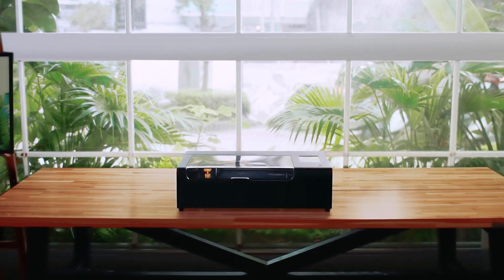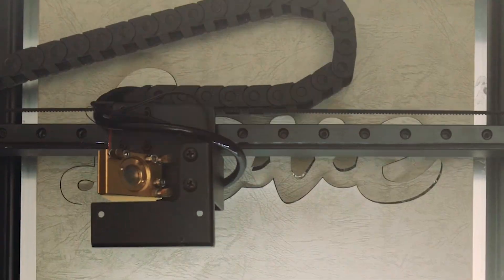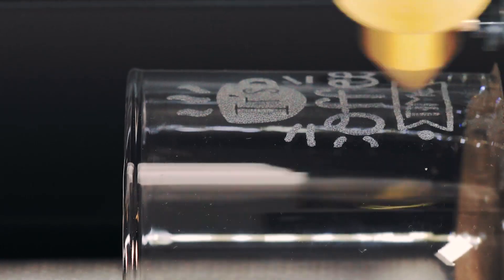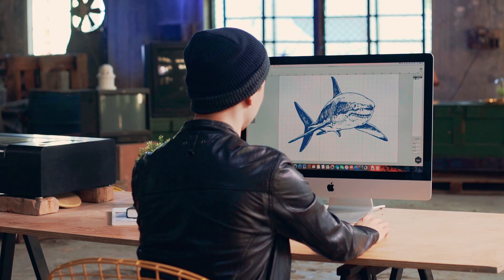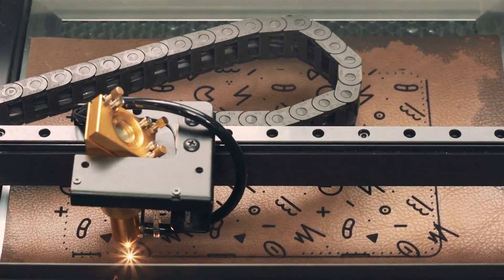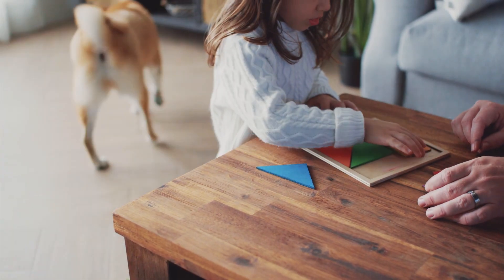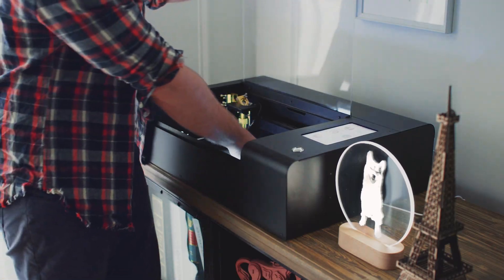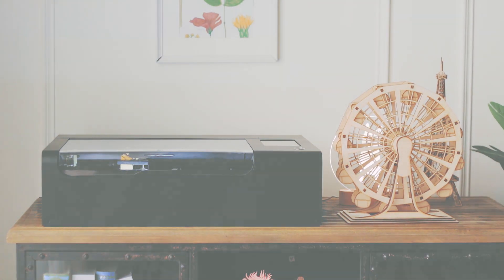beamo | World's Smallest CO2 Laser Cutter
Compact, simple, powerful.
Meet beamo, the world's smallest CO2 Laser Cutter.

Equipped with a 30W CO2 laser, beamo can cut through 5mm wood, acrylic, leather, cardboard, fabric, bamboo and rubber. In addition to common materials, beamo can also engrave stainless steel, anode metal, glass, and cement.

beamo has powerful module functions like autofocus and rotary.
It's compact with a footprint of just four letter-size sheets of paper and only 48.5 lb (22 kg)!